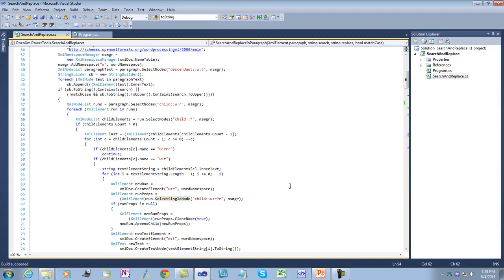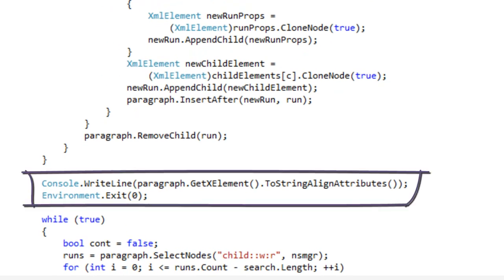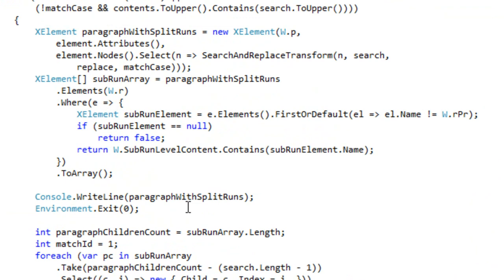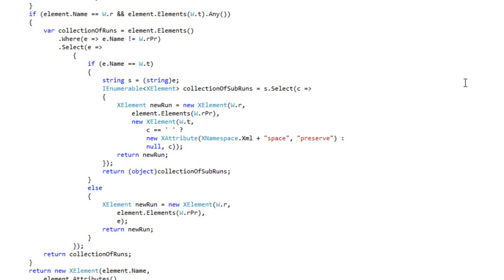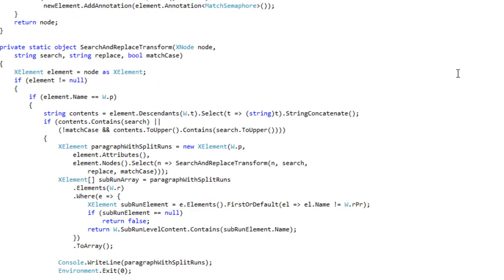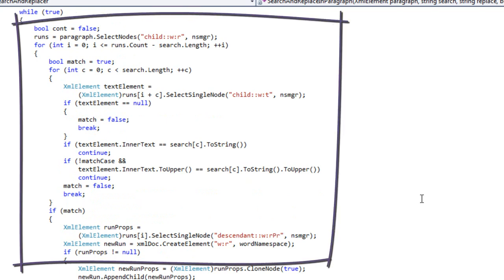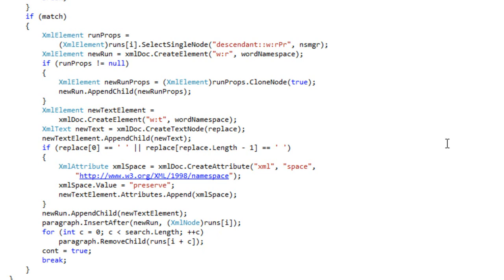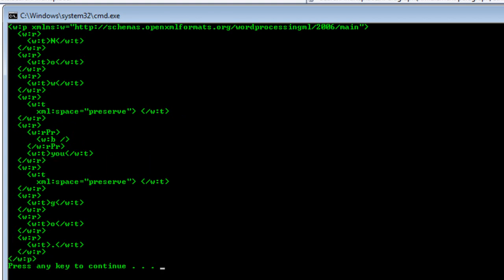TextReplacer.wmv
Walks through the algorithm to search and replace text in an Open XML WordprocessingML document.  TextReplacer implements the code in a functional style using LINQ to XML.  You can find the code referenced in this video